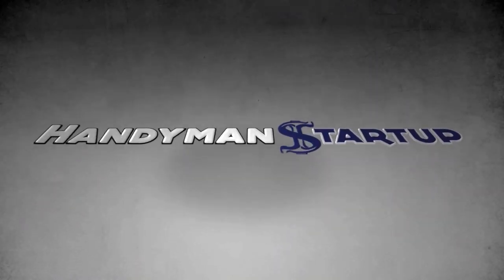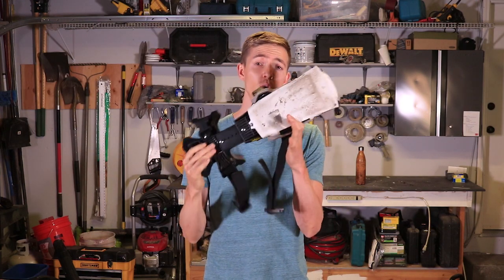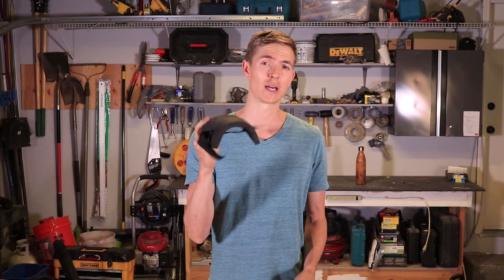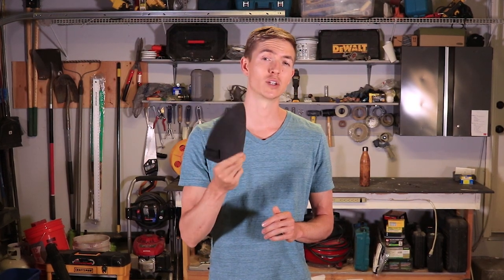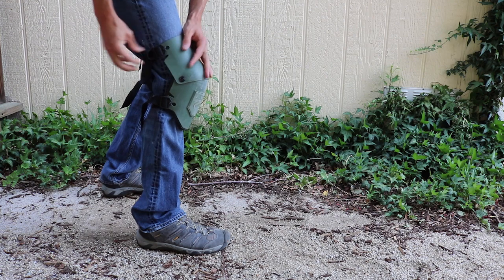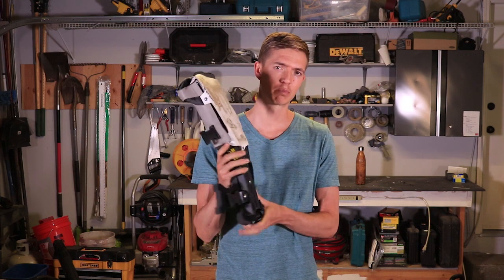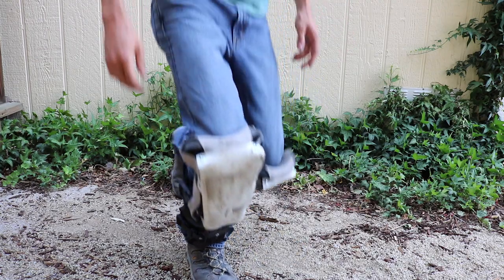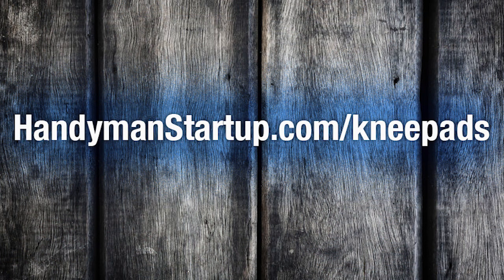Best Knee Pads For Handymen and Contractors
Looking for the best pair of knee pads?

Most knee pads are terrible, so when I finally found a pair that didn't fall down to my ankles, slip off to the side and cause me to bang my knee, or flop around when I walked, I just had to share them.

So, in this video, I share the best knee pads for construction, flooring, handyman services, DIY, gardening, and pretty much everything else work related.

Seriously, don't pay a whole bunch of money for knee pads until you see these inexpensive, but effective knee pads that are comfortable and easy to put on.

The knee pads I recommend are not only the best, they are also the least expensive.

As a pro handyman and avid DIYer, I've used these for all kinds of projects including flooring, plumbing, gardening, installing a flagstone patio, painting, installing baseboards, and even assembling furniture.

The reason I like these knee pads so much is that you can barely notice they are even there.

to learn more visit HandymanStartup.com/kneepads